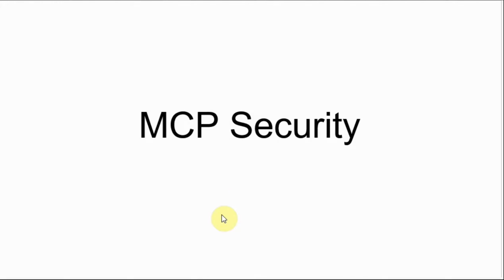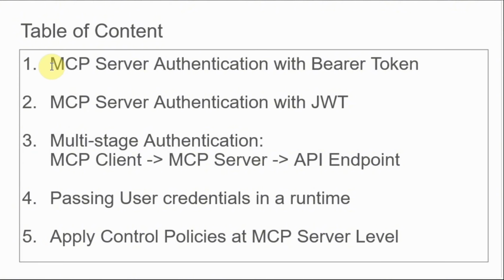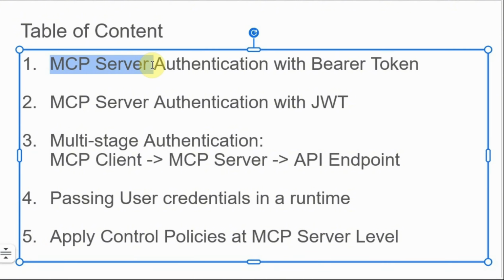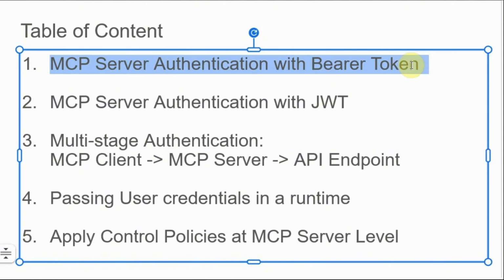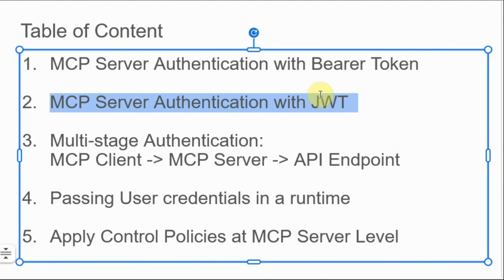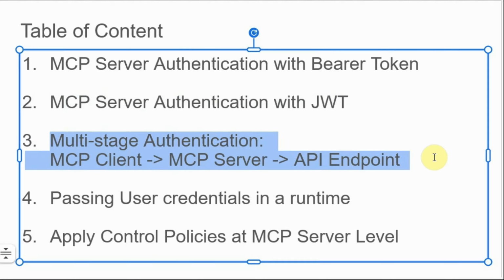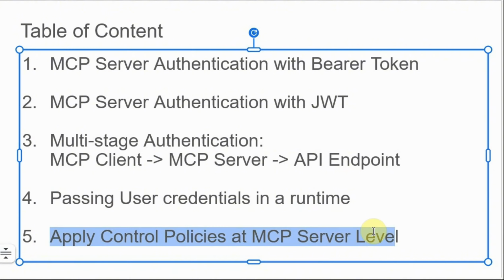MCP Security Crash Course: Intro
this is introductory video for MCP Security Crash course.
In this course, the following topics are introduced:
1. MCP Client to MCP Server Authentication with Bearer Token
2. MCP Client to MCP Server Authentication with JWT
3. Multi-stage Authentication using JWT: MCP Client to MCP Server to API Endpoint
4. Passing user credentials in a runtime between different layers of the application
5. Apply Control Policies and Data Filtering at MCP Level
6. MCP Server Event Model